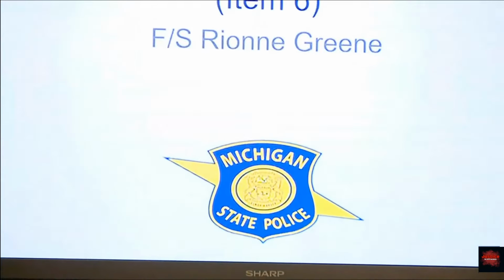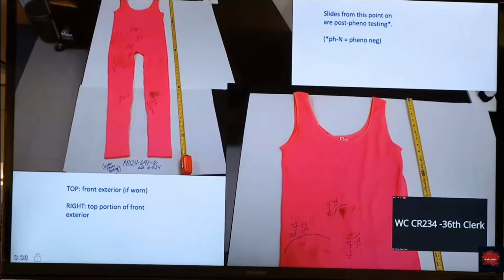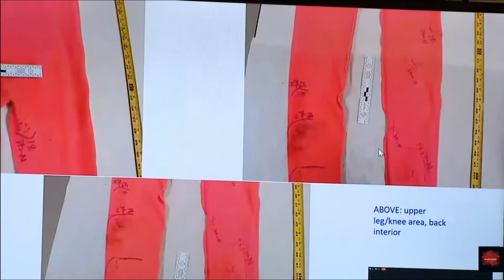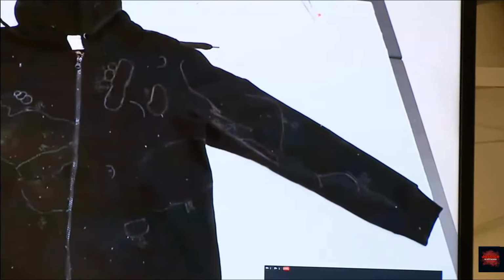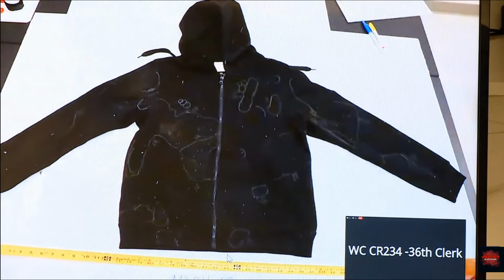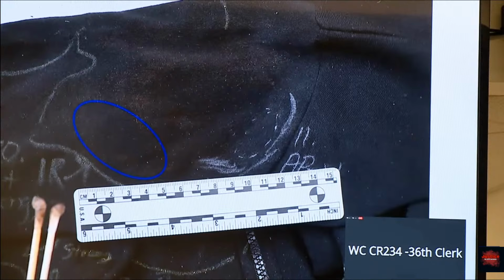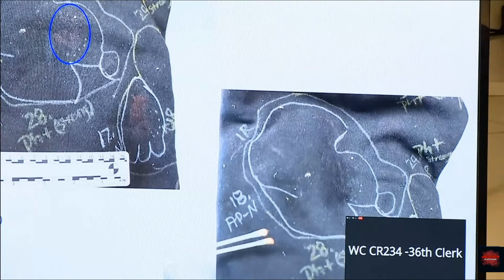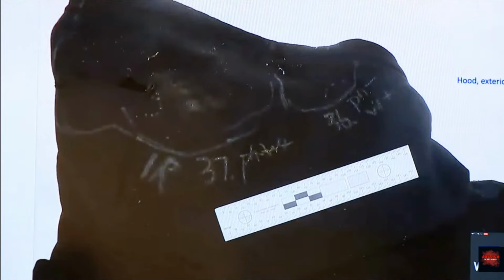Forensic Scientist Reveals Crucial Evidence in Na'Ziyah Harris Case – Must Watch!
The man suspected in the missing case of Na'Ziyah Harris, a 13-year-old from Detroit who disappeared in January 2024, is in court Monday for a preliminary hearing. Na'Ziyah Harris is the victim in this criminal case surrounding her alleged murder and sexual assault. A man named Jarvis Butts has been charged with first-degree premeditated murder and various sexual assault charges related to her case. Her body has not been found as of the latest reports. This is his Preliminary Hearing being conducted in Detroit Michigan Today.

Official Support For Channel Can Be Shown At Following Sites Below!

Join me for some fun reviewing the latest happenings around the country in our Justice System. This is a new interactive daily live show for true crime lovers and justice watchers alike. After the gavel sounds and court adjourns we will be hanging out talking about the day. We will watch videos, review documents, conduct interviews and discuss all things related to watching the Justice System Work. Come ready with your thoughts, opinions, and ideas. Hope to see you at the live!!!

This Channel covers trials and criminal cases that are in the media. Justice is often looked at as an outcome. This is because the media and lawyers focus on Justice for the self serving purposes that apply to their interests. However. Justice is the process and it’s actually what makes our country the greatest on earth. We will be approaching cases from that perspective and looking at the process not the outcome to determine if justice has been served. My father was a renowned criminal defense attorney so I spent my childhood working in his law office and seeing the perspective of a defense attorney. I also got to see the justice system from the perspective of a family member of a criminal defendant as well. I have served on a jury (as foreperson) and have watched court for most of my life. It is through these experiences I bring a unique perspective to criminal cases and will share my thoughts and analysis on this channel!

Also if you have a suggestion for a case to cover feel free to send my way.

If you would Ikie to make a donation of support to the channel do so here: